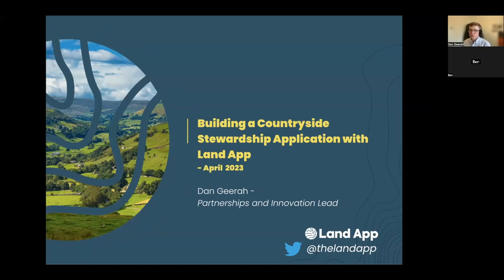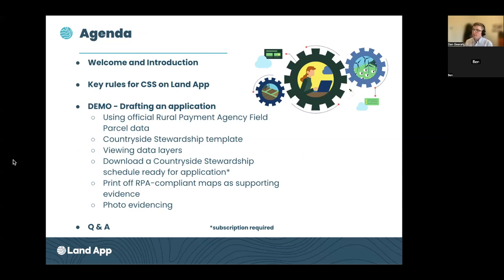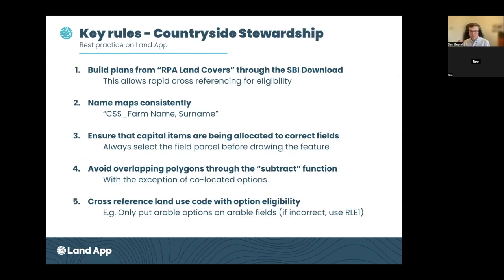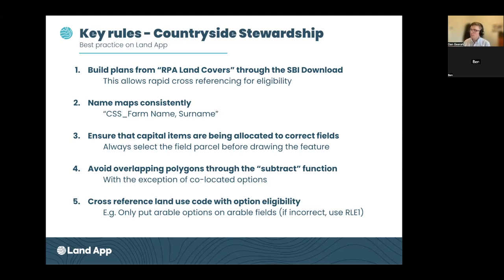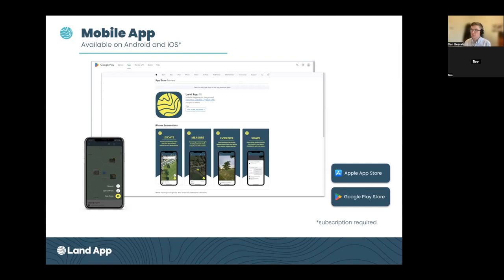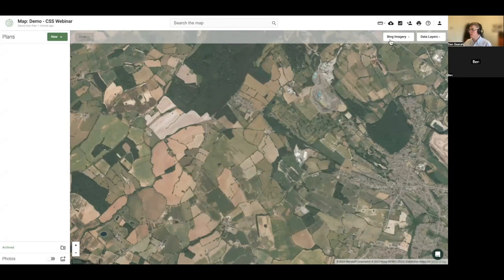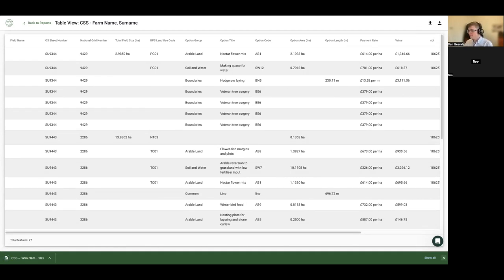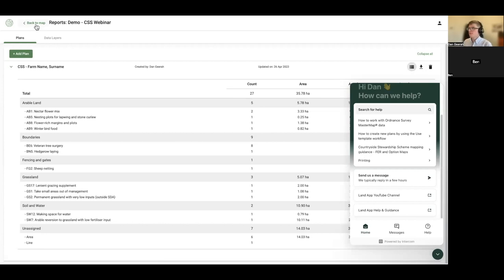Building a Countryside Stewardship Application with Land App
In our latest Training Webinar - our team demonstrate why Land App is the perfect tool for a Countryside Stewardship Application with a Q and A to discuss all things Land App.

Key Rules 3:20
Login 7:50
Creating a BPS map 14:00
Copying to a CSS plan 16:00
Mapping 18:00
Creating a Buffer 23:00
Linking to Defra Guidance 26:00
Wild Edges and UKCEH's E-Planner 33:00
Duplicating for multiple options 39:50
Sharing 44:10
Table View 45:45
Printing RPA Compliant maps 48:31
Linking Photos to your plan  57:00
Q and A 59:20